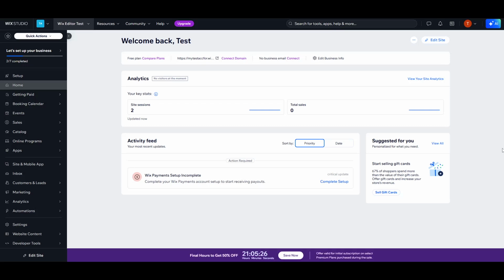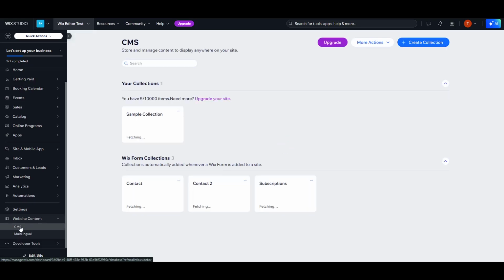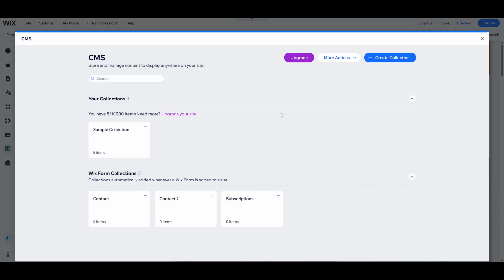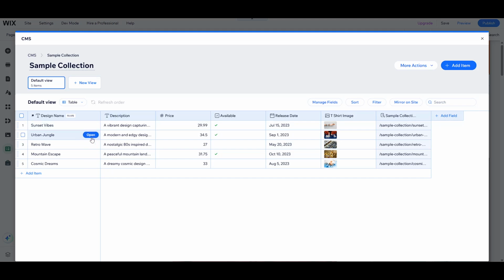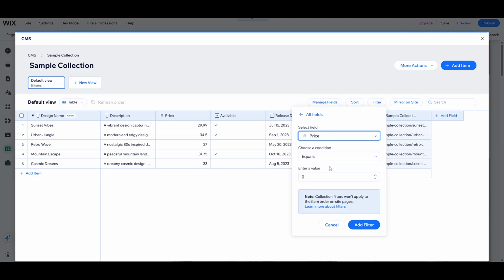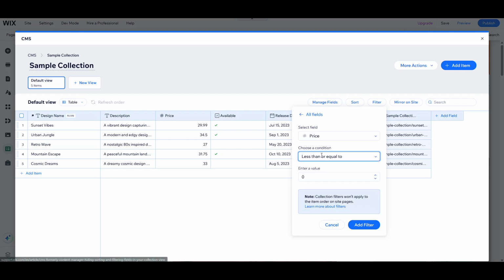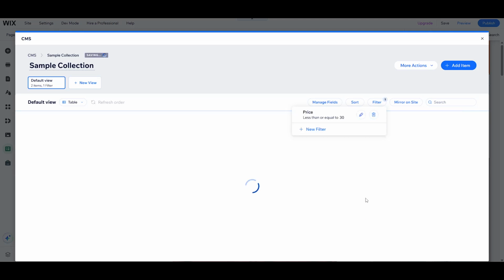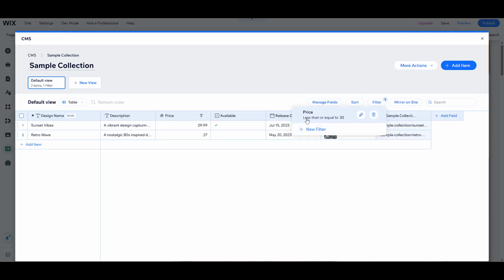How to Filter CMS Content in Wix – Dynamic Page Control Tutorial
Learn how to filter CMS content in Wix to show specific data on dynamic pages, repeaters, and galleries.